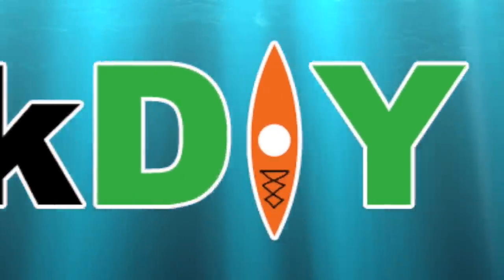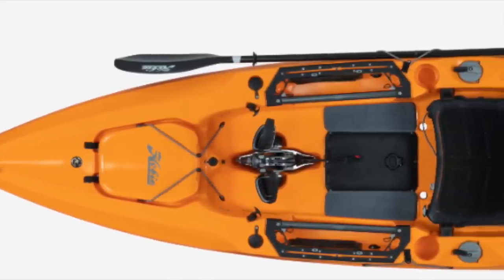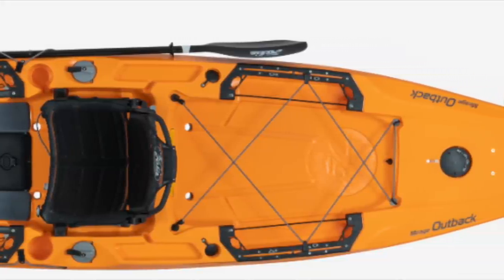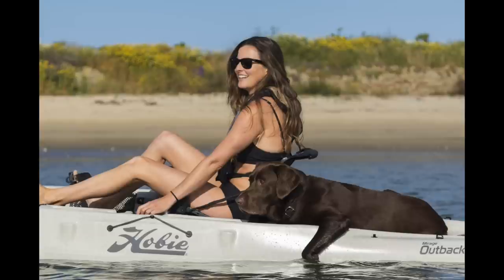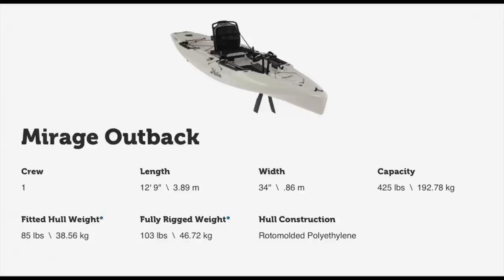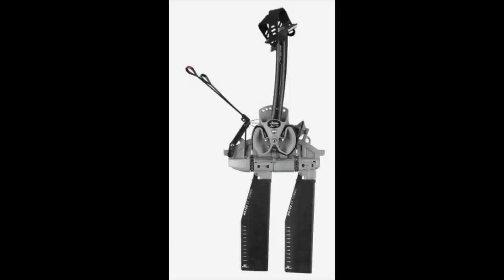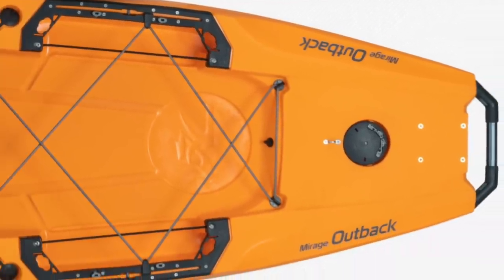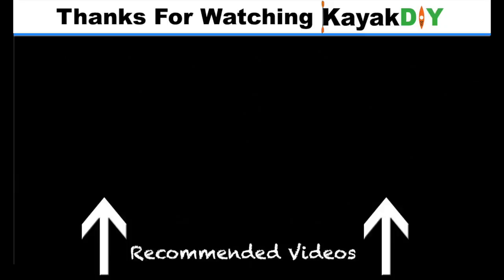NEW: 2019 Hobie Outback Kayak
2019 Hobie Outback

FEATURES LIST

Powered by MirageDrive 180

Weighing in at under eight pounds, the MirageDrive 180 produces full power in both directions and offers unprecedented maneuverability for your pedal kayak. The user can pull one of two shift cables to pivot the fins 180 degrees, almost instantly from forward to reverse and back again. The dual fins provide shallow water access and easy shore landings by simply pushing one pedal forward. Imagine the possibilities for your fishing kayak: backing fish out of cover; safely fishing closer to obstructions; or fishing downstream while holding in current. Hands-free propulsion in any direction means better control: to cast, to present baits, and to concentrate on landing bigger fish when kayak fishing. Pictures can be snapped, or cold beverage enjoyed on the way back in without ever stopping.

H-Track Deluxe w/ H-Rail Integrated Track

For the ultimate customization and organization in accessory mounting. Includes Side Accessory Tracks, Plier Holder, Knife Slot, Tackle Storage Retainers and an integrated leash retraction system to keep all gear close at hand.

H-Track Deluxe w/ Bungee Tackle Retainer

Includes Side Accessory Tracks for the ultimate customization in accessory mounting. Plier Holder, Knife Slot, Tackle Storage Retainers and an integrated leash retraction system keep your most needed items close at hand. The Bungee system creates infinite storage opportunities, add a Livewell, H-Crate or large cooler to the rear of your kayak.

Guardian Transducer Shield

Fishfinder is a valuable tool but the transducer mounted on the bottom of the kayak is in danger of damage. The Guardian transducer shield protects the transducer puck from damage. When the transducer strikes bottom, the spring-loaded plate in the bottom of the kayak retracts preventing damage. To land and launch the kayak, pull a cord in the cockpit to manually retract the transducer.

Vertical Rectangular Hatch

New vertical orientation allows for more standing area and ease of access to your tackle bins. Comes standard with an easily removable tackle bucket and bottle opener on the inside lid. A rubber mesh pocket is included to catch any stray bottle caps.

Vantage CT Seating System

New state-of-the-art design, with 4-way adjustability and an added 1.5" on the seat base for more comfort in the cockpit or on the beach. Enjoy breathability, infinite flexibility and better visibility.

Underhull Kick-Up Rudder

Automatically kicks up when meeting a solid object like shallow ground or debris.

Dual Rudder Control

Easily control steering from both sides of the kayak.

Cart Keeper

Bungee Locking System safely secures a kayak cart while on the water.

Large Bow Hatch

Enables easy access to the bow's stowage compartment. A security strap with a detachable clip tethers the hatch; abovedeck, Bungee® cords secure extra gear.

Rear Cargo Area

Big adventures demand plenty of gear. These molded areas and Bungee® tie-downs ensure that it's still there when you get to camp.

Sail Mount

The optional Mirage Sail Kit's mast securely steps onto a deck-mounted fitting. Enjoy added power without complication; Mirage Sail Kits make sailing fun and easy.

Lowrance® Ready Guardian System

The Hobie Mirage Sport comes standard with pre-installed through-hull cable plugs and new Guardian system.

Two-Piece Paddle

Negotiate surf-strewn beaches and rocky inlets with additional confidence or go old school and paddle for an upper body workout. Conveniently clips onto the hull when not needed.

Mid-Boat Carrying Handle

These ergonomic handles are bolted onto either side of the kayak's cockpit, making it easier to negotiate launching ramps or transport.

Molded Carrying Handle

Ergonomic handles fitted to stainless padeyes make portaging easier and more comfortable.

4 - Rod Holders

These molded-in holsters securely tote your rods, are perfectly angled for trolling and can accommodate a gaff, nets and other gear.

Cup Holder

Cold, hot or somewhere in between--we've got a convenient spot for your favorite beverage.

MSRP Price: $2799